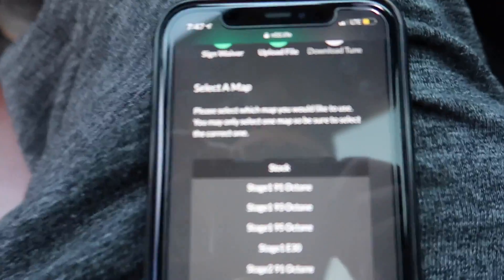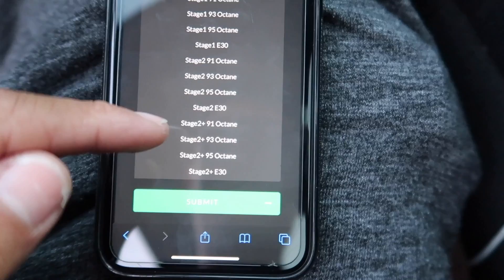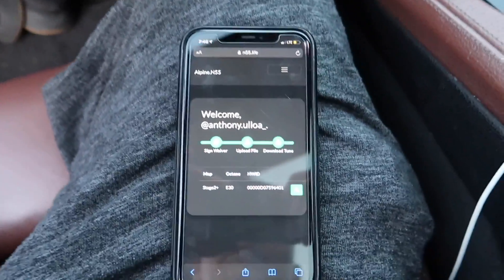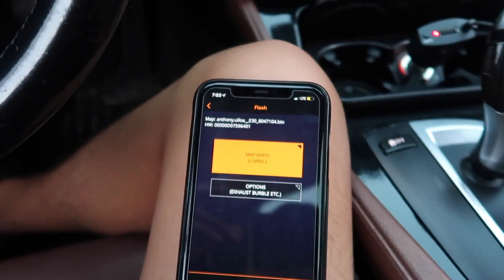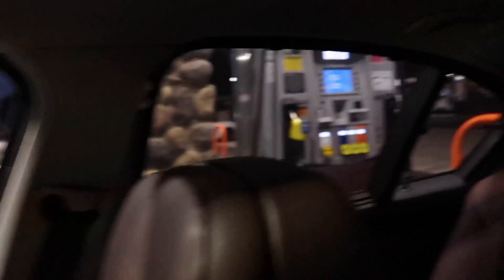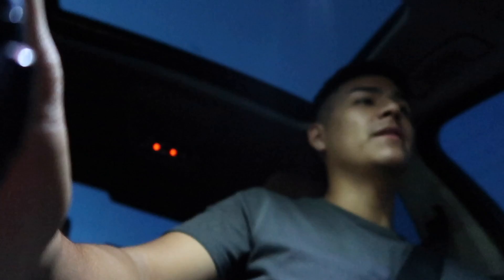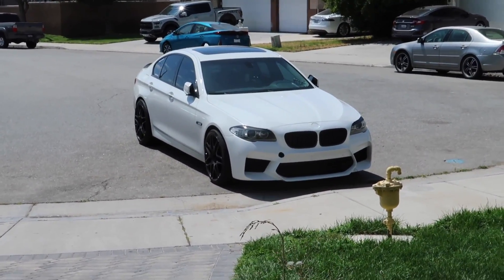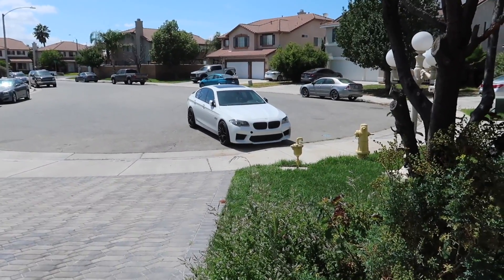1ST TIME RUNNING E85 ON MY F10 535i !!! (WAY FASTER??)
AFE Intake
Carbon Eyelids
Red Push Start Button
M5 Style Grills
F90 M5 Style Bumper
Carbon Fiber Spoiler
Carbon Fiber Diffuser
Upgraded Low Beams

GEAR I USE:
Main Camera
POV Camera
Macbook Pro